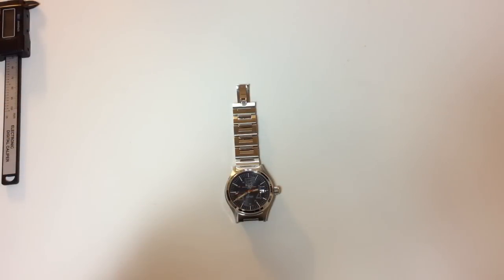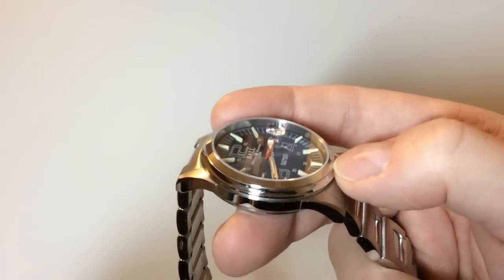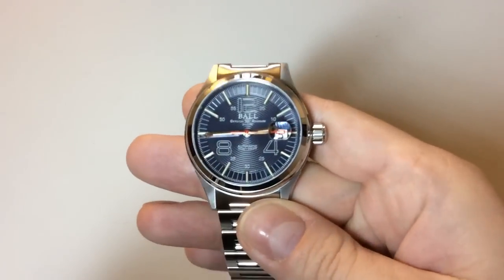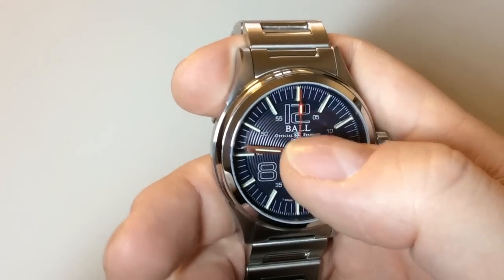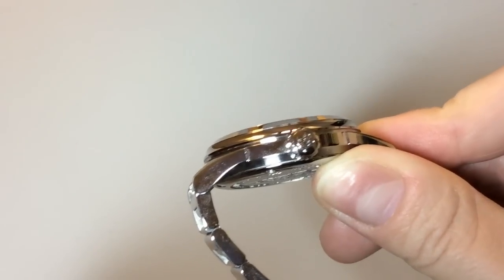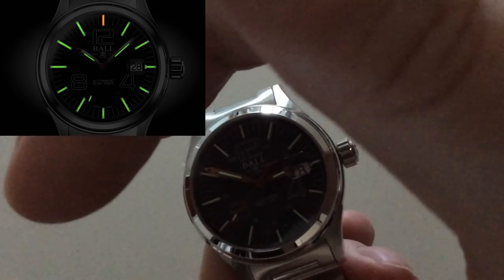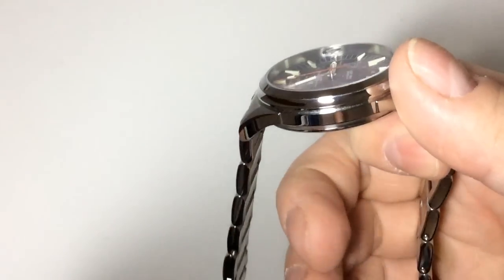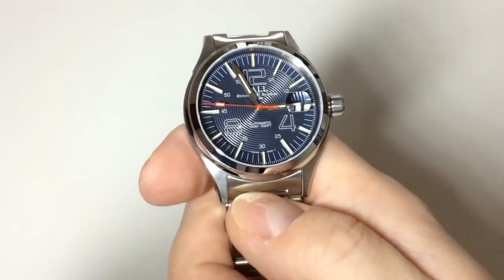Ball "Fireman Nightbreaker" - Amazing Custom Made Swiss Watch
The Ball Fireman Nightbreaker is a very nice Swiss Made automatic custom made watch. In this video I give you the full review.